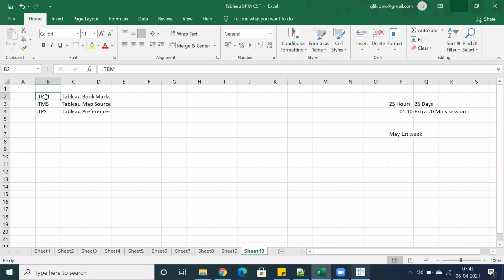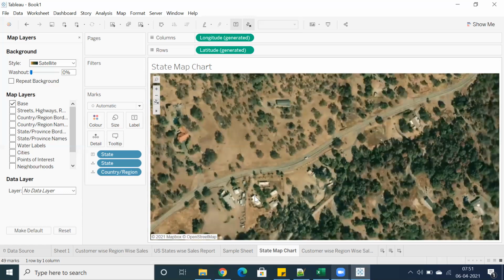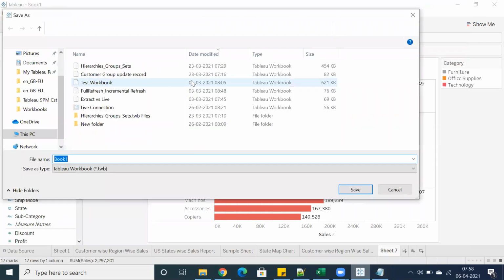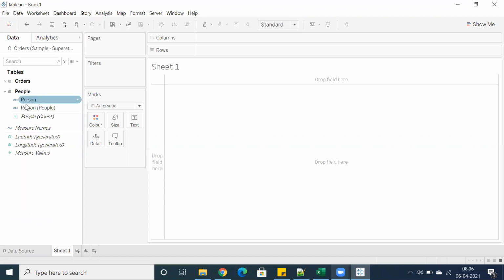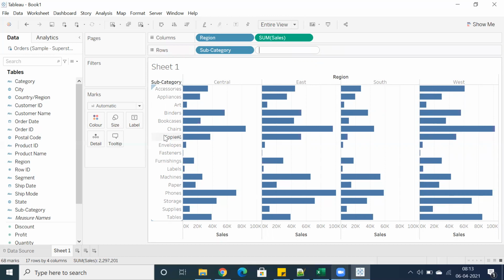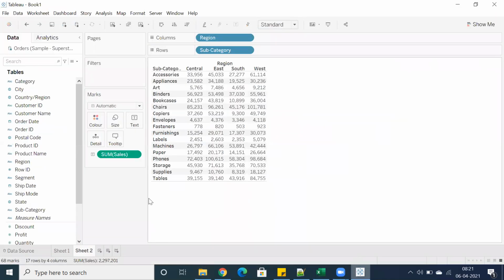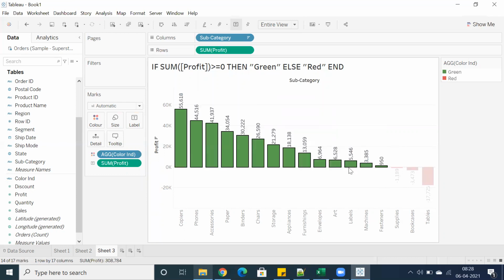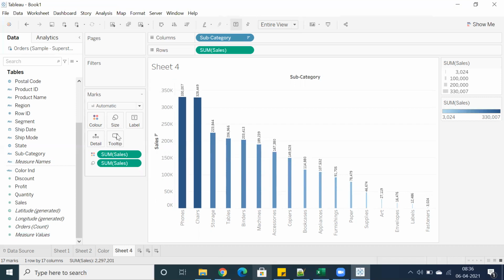M2021_Tableau Class 7 : Basics of Tableau | 1.25X speed